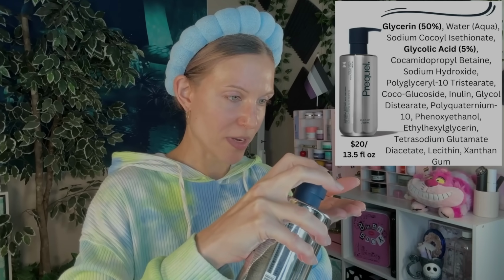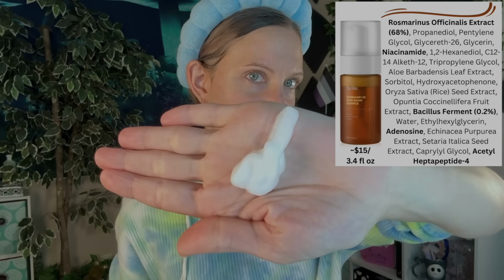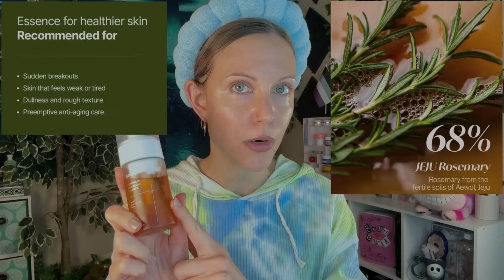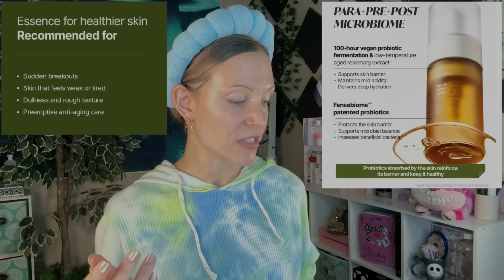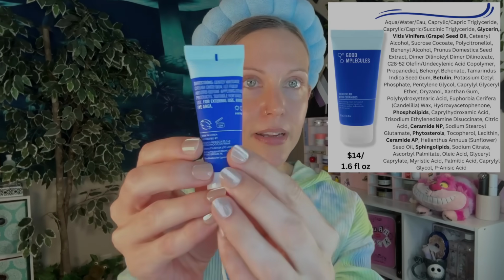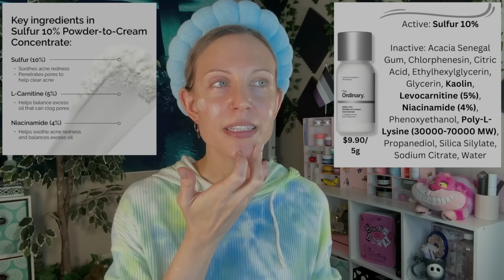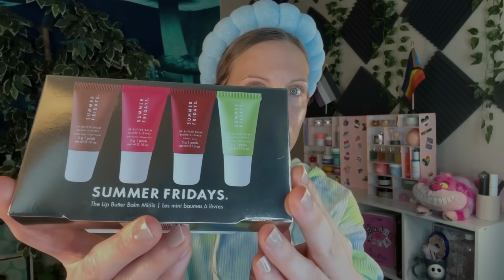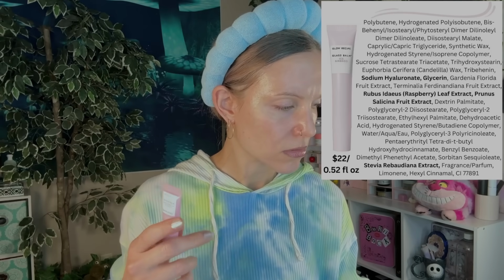Post-Election *Joyous* NEW Skincare Try On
00:00 - Intro

01:09 - Cleanser
🔸Prequel Gleanser + Glycolic - go.shopmy.us/p-29949327

02:30 - K-Beauty Essence / Finding Hope

07:25 - Good Molecules $8 Holiday Set

10:40 - Hydrocolloid Alternative

15:10 - Sephora VIB Sale Purchase

About Me:
Dry/Acne-Prone Skin

💗 New Videos Every M&F! 💗 (schedule paused)